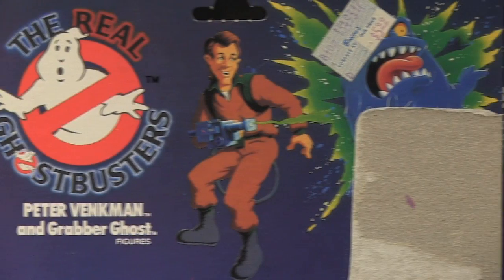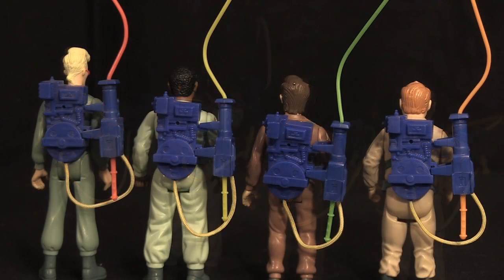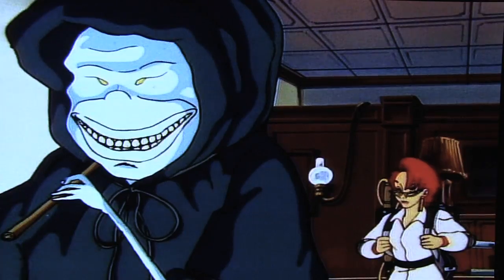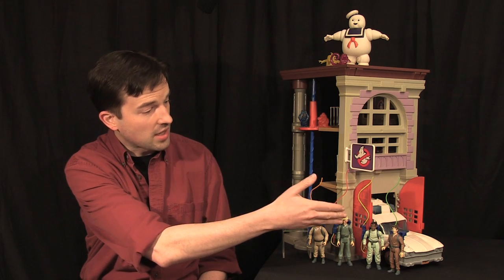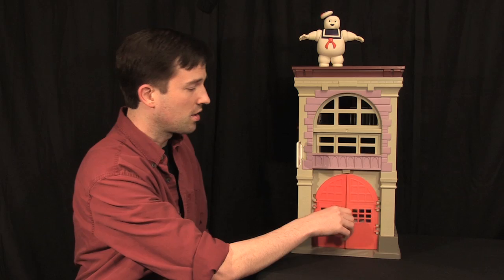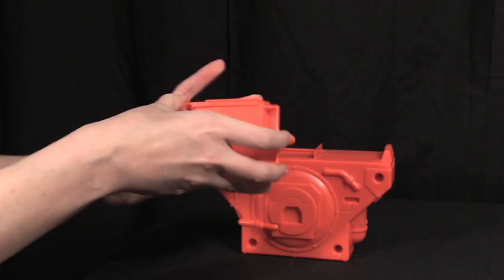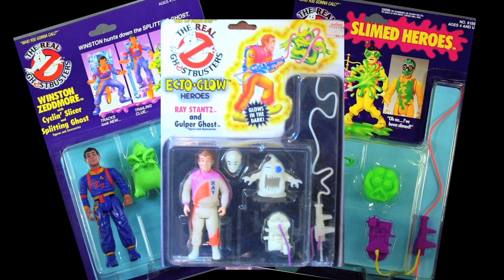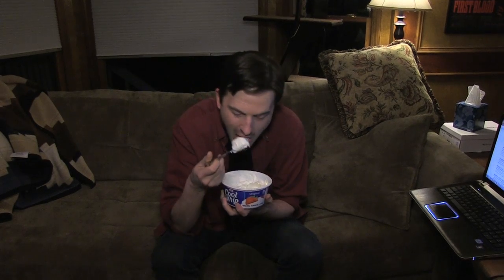The Real Ghostbusters: Vintage Toy Review Part 2/2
RetroBlasting looks back on Kenner's toy line for The Real Ghostbusters!